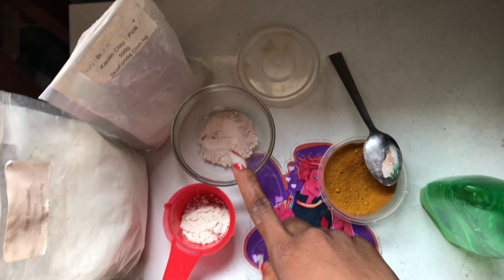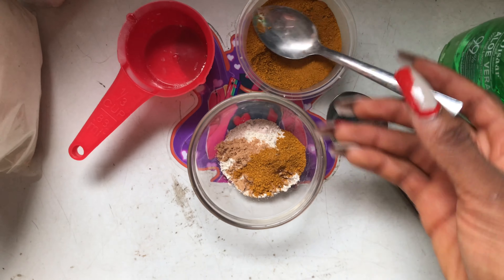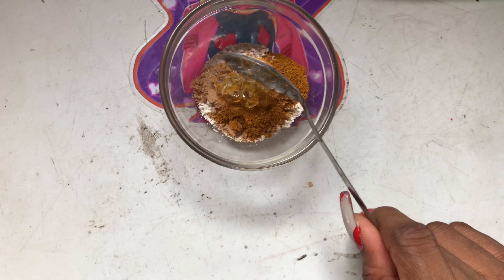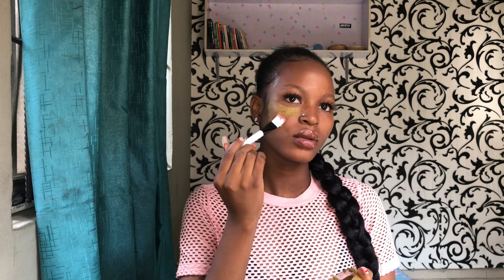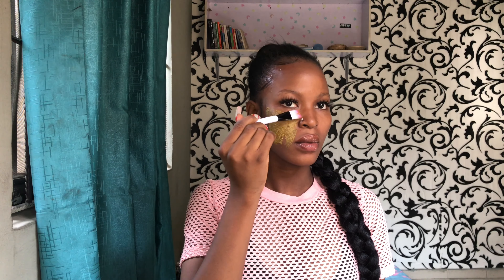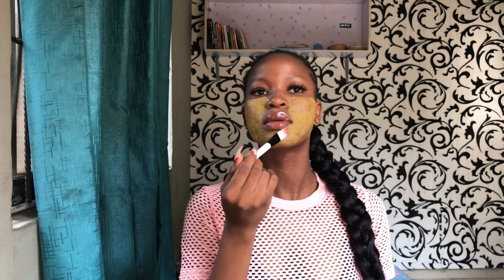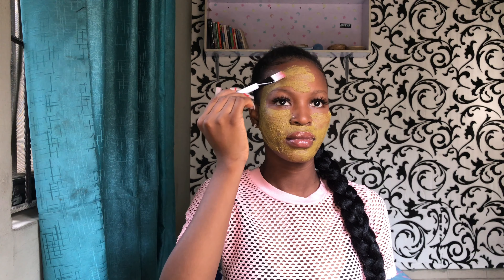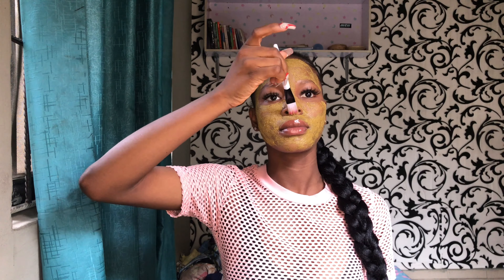How to make Rose Clay face mask. DIY detox face mask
Kaolin Rose clay
Oat powder
Turmeric powder
Sandalwood powder
Aloe Vera
Honey